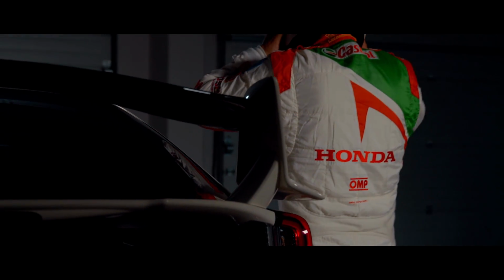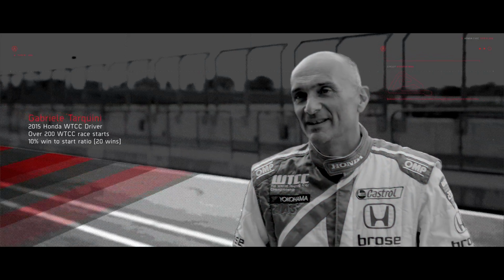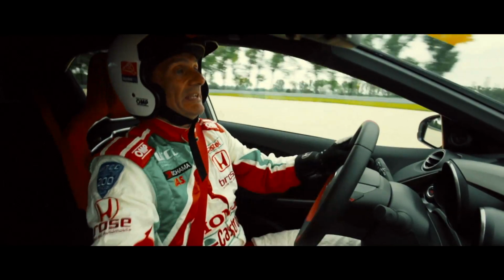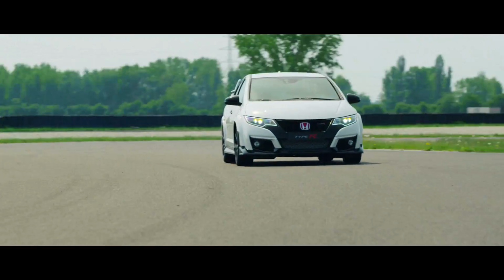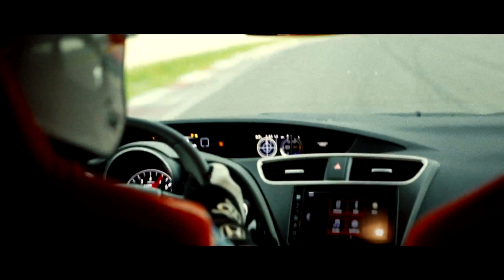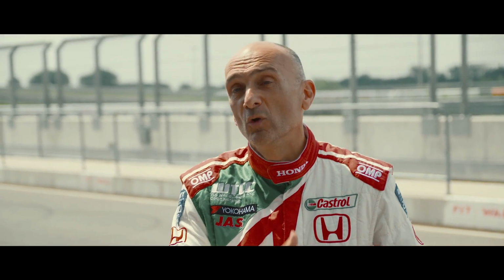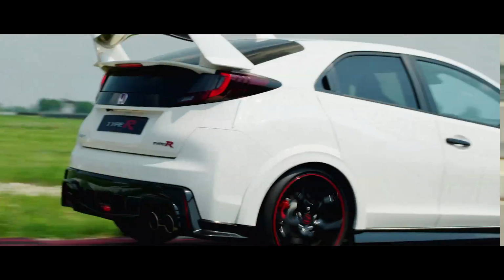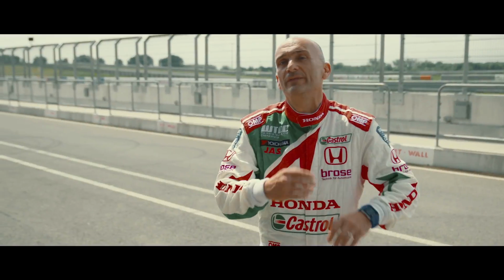Nuevo Honda Civic Type-R en el circuito SLOVAKIA RING | Auto10.com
Un embajador de lujo para mostrarnos cómo evoluciona el nuevo Honda Civic Type-R en el circuito de Slovakia Ring: Gabriele Tarquini.